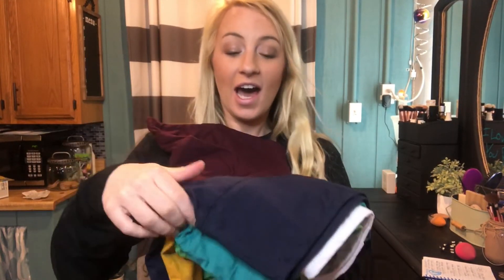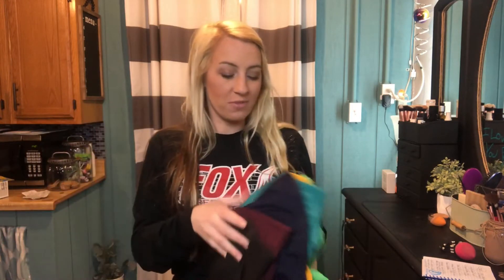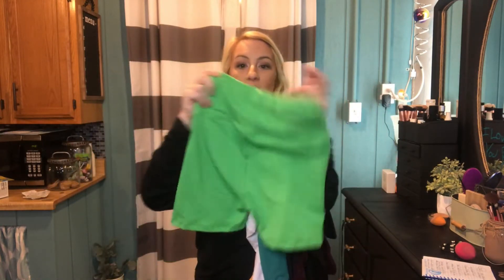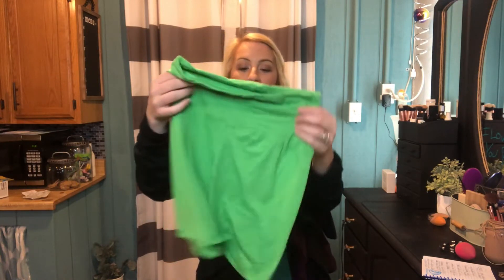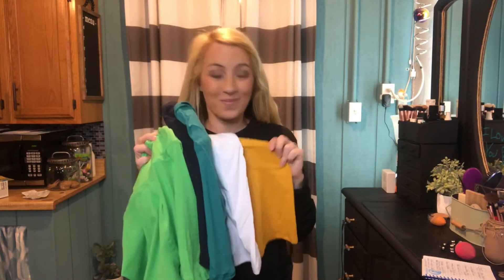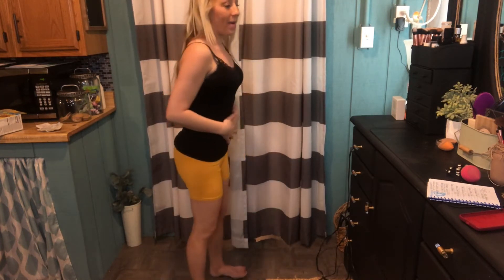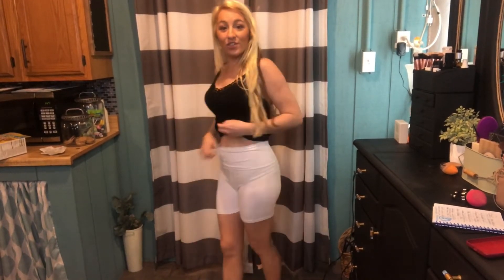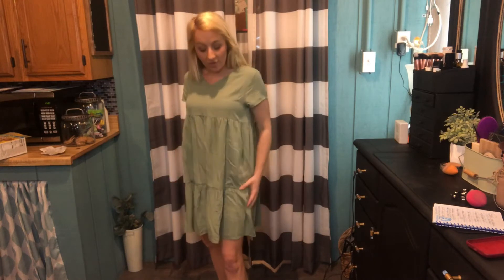Review of TNNZEET 7 Pack High Waisted 5” Biker Shorts for Women – Soft Black Workout Yoga Shorts